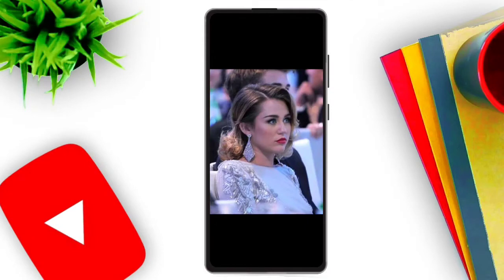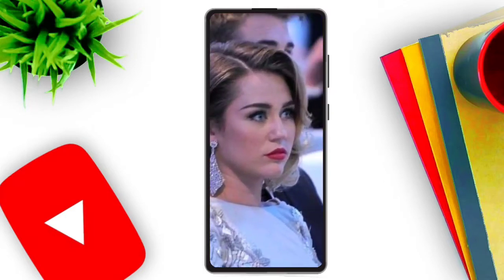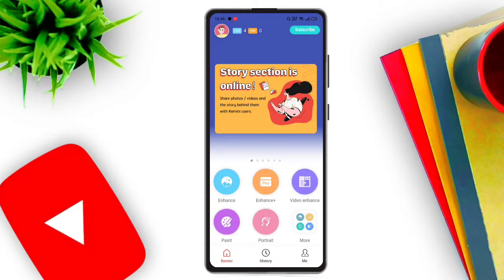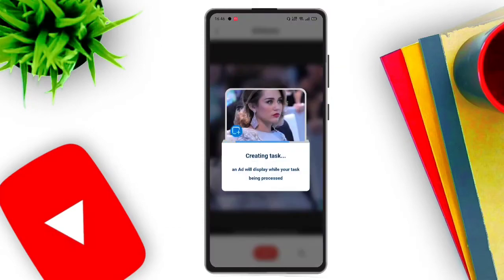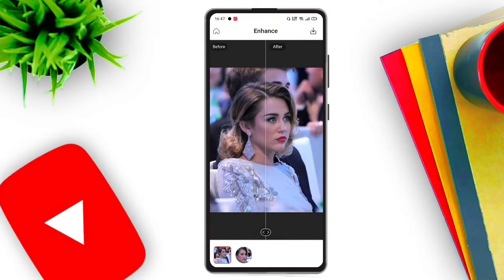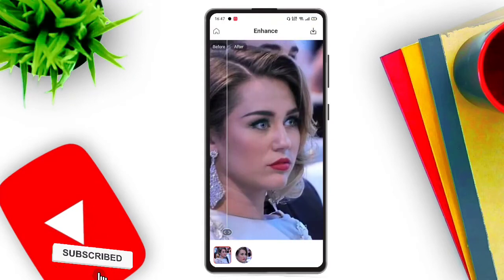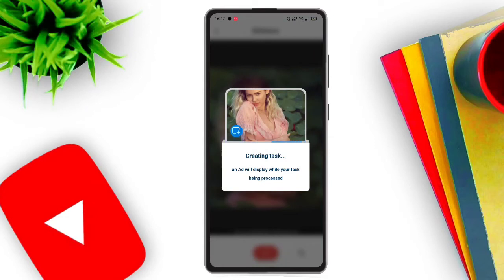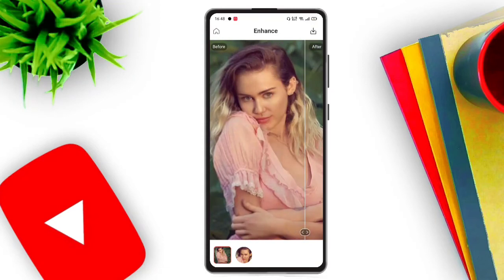How to Convert Pictures Low to High Resolution on Android Mobile in 1 Click in Bangla ! Resize image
How to Convert Pictures Low to High Resolution on Android Mobile in 1 Click in Bangla ? Or How to Resize a Image or Pictures ? ঘোলা ছবি স্পষ্ট করবো কিভাবে ? ফাটা ছবি ক্লিয়ার করবো কিভাবে ?

এই সব প্রশ্নের সমাধান আজকে আমি এই ভিডিওতে দিব । তাই ভিডিও স্কিপ না করে সম্পূর্ণ দেখতে থাকুন !

✅ Youtube SEO using Description ! ডিস্ক্রিপশন কাজে লাগিয়ে ভিউস বাড়ান

✅ Top 10 VPN - সেরা ১০ ভিপিএন